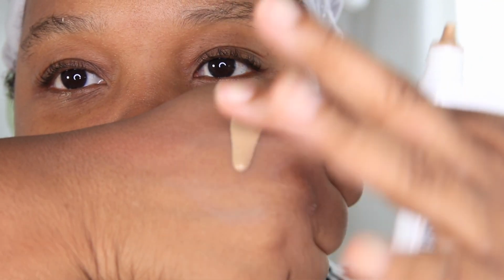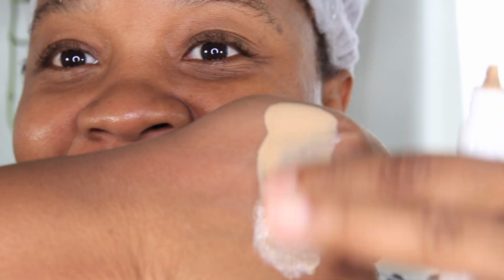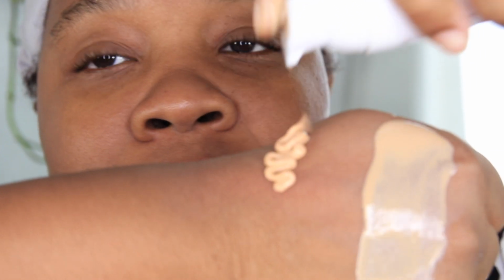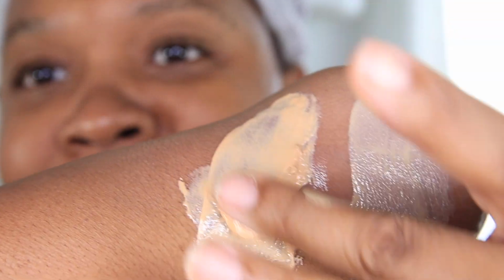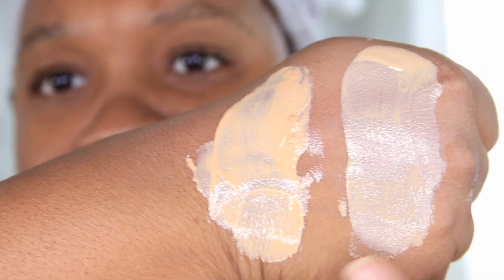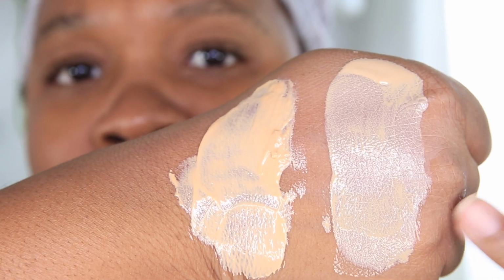Elta MD Tinted Sunscreen vs La Roche Posay Tinted Sunscreen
Elta MD Tinted Sunscreen vs La Roche Posay Tinted Sunscreen! La roche posay elta md

Elta MD Tinted Sunscreen

La Roche Posay Tinted Sunscreen